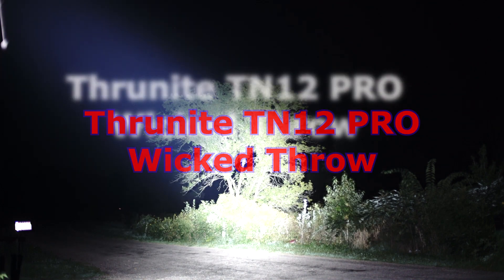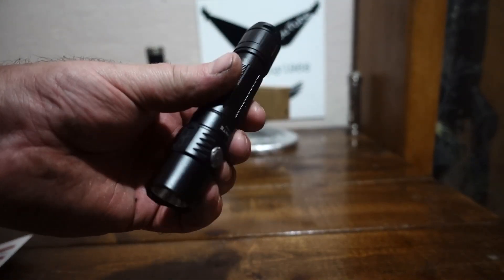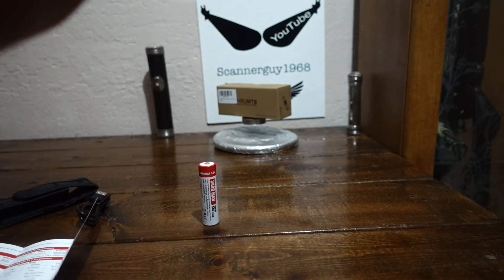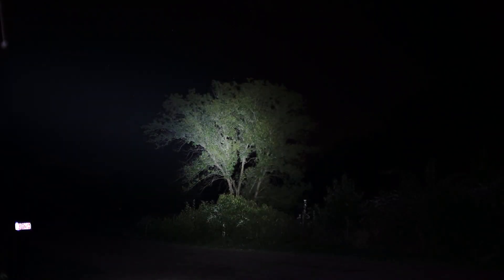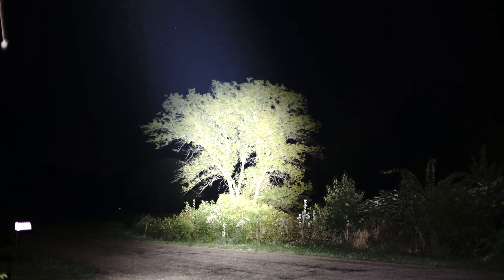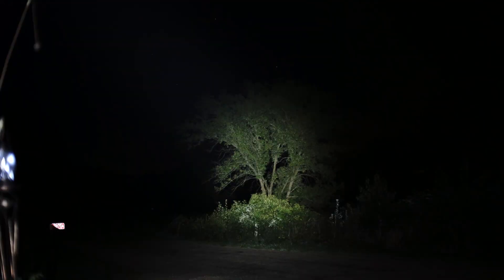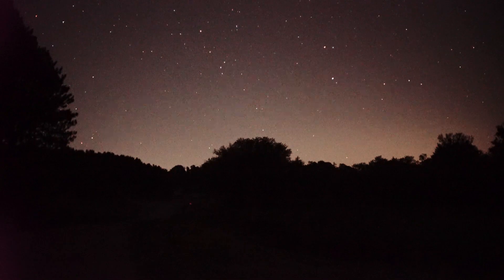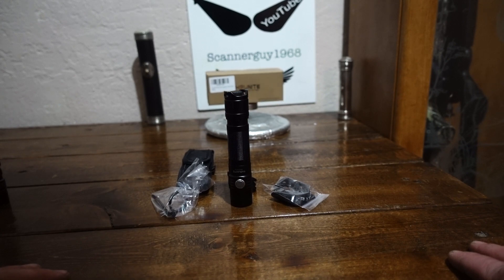Thrunite TN12 Pro One Wiicked Thrower Flashlight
Testing out a Thrunite TN12 Pro Flashlight
This is probably the Farthest throw 1 inch tube flashlight I have ever seen
You got to check it out